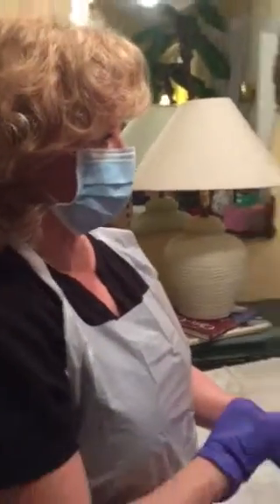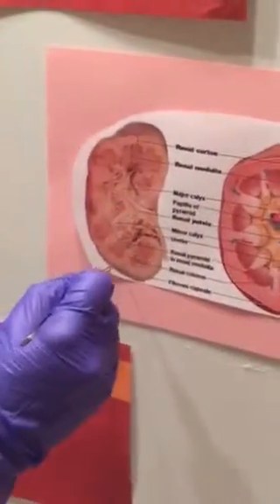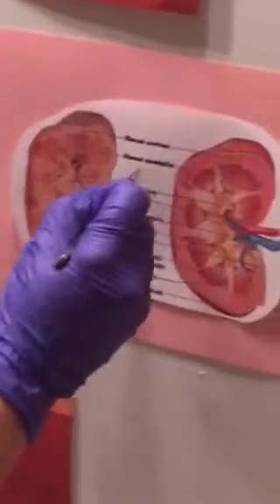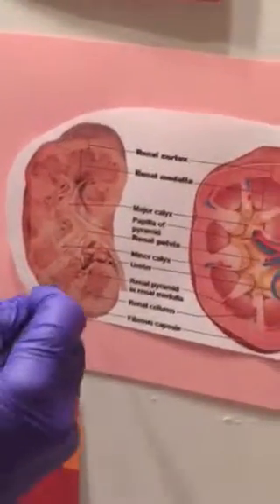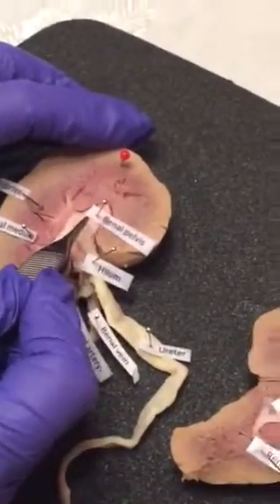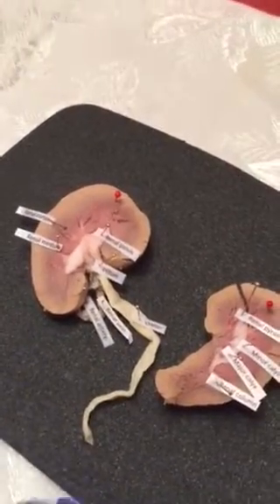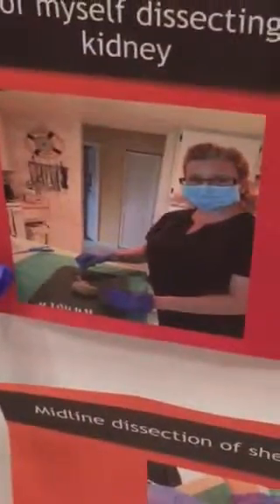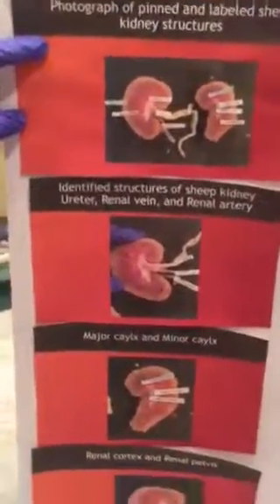Anatomy presentation she February 2016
Yuy